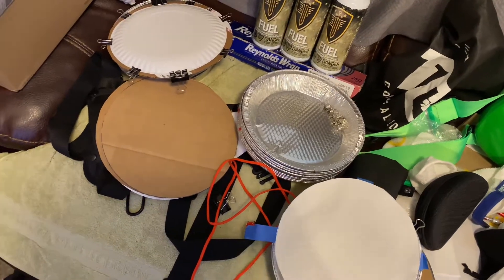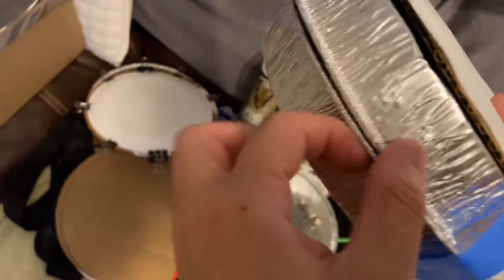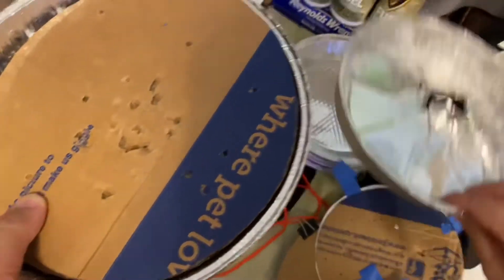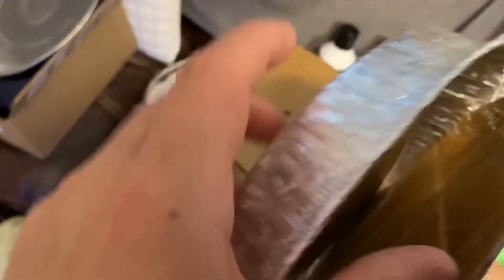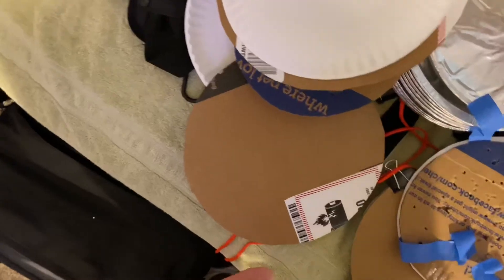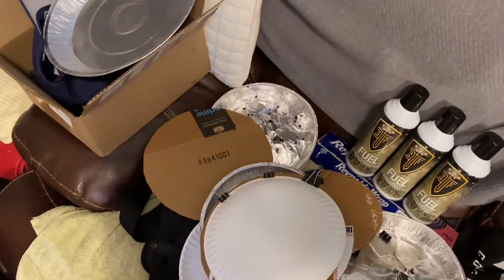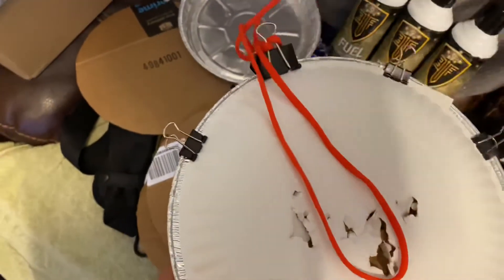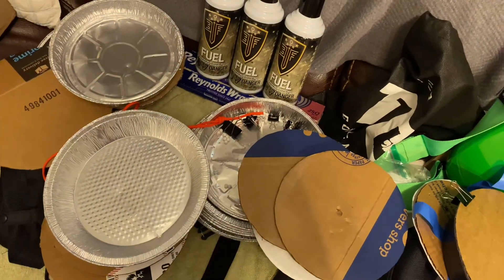Sig Air M18 Airsoft Pistol - Making Cheap Air Soft Targets / BB Traps Even Cheaper!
In this video, I explain and demonstrate how I modified my cheap air soft targets for my Sig Air M17/18 airsoft pistols to be even cheaper.